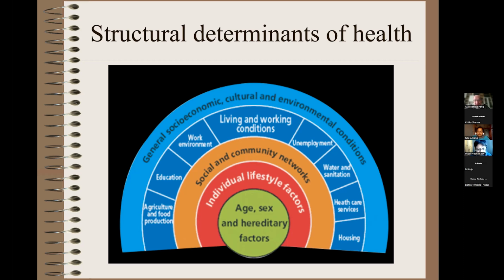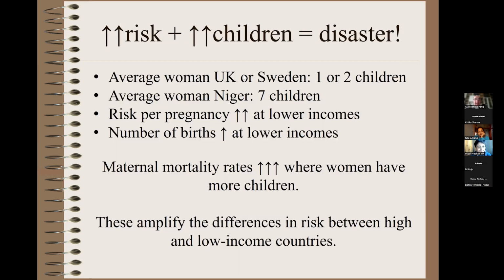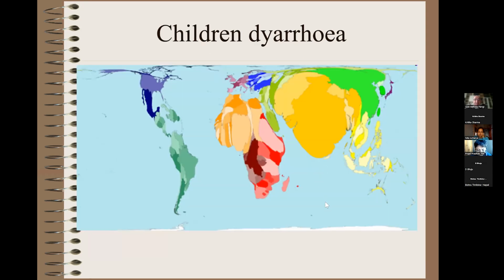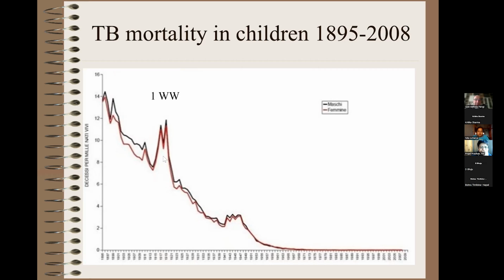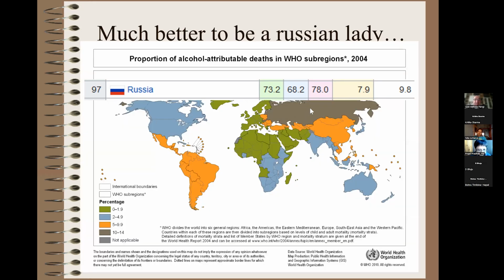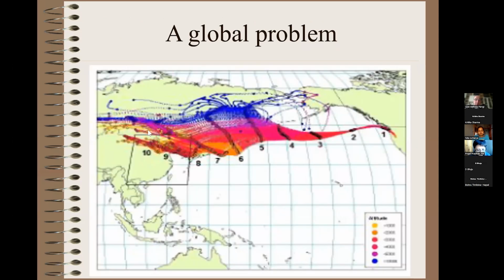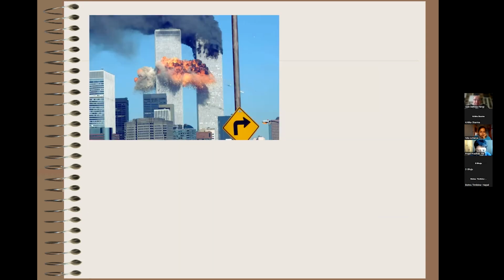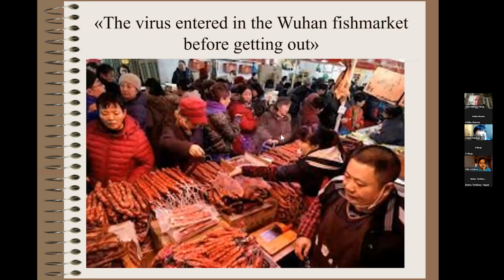Module 1 Chapter 4 - localizing the​ SDG in the Hindu Kush Himalaya​